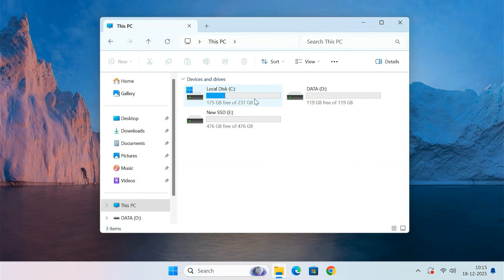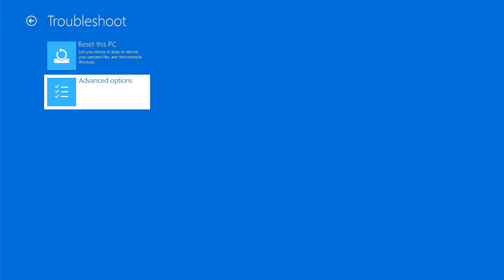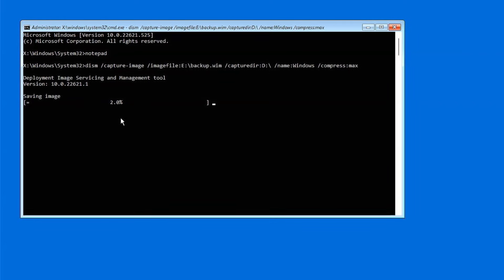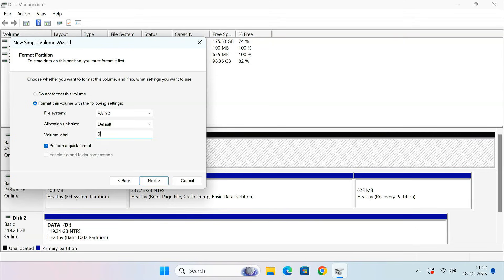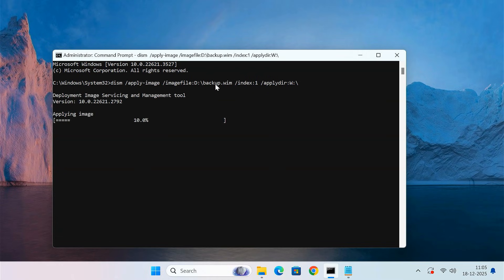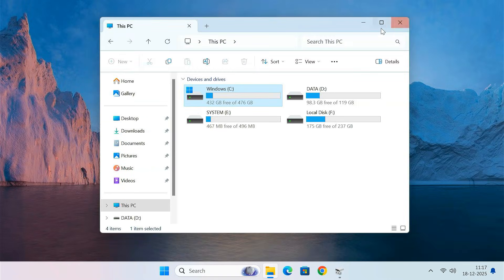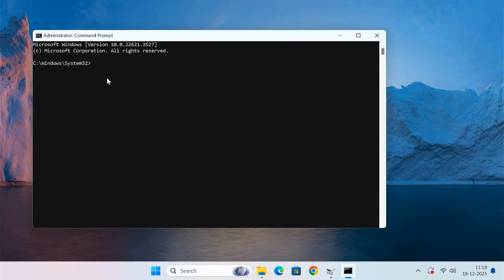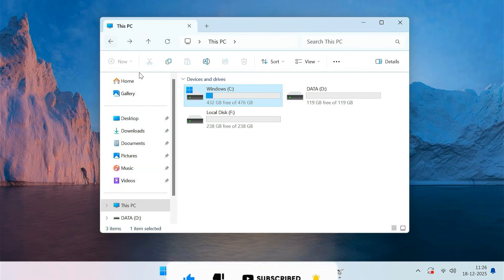Clone Windows 11 or Windows 10 to a New SSD without Any Software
Clone Windows to SSD without losing data. Fast, safe, and no reinstall required.

In this video, I’ll show you how to clone Windows 11 or Windows 10 to a new SSD or HDD without using any third-party software. This method uses only built-in Windows tools, so it’s completely free, safe, and reliable.

If you’re upgrading from an HDD to an SSD, running out of storage, or moving Windows to a new drive, this method is perfect for you. It copies your entire Windows system, including installed apps, files, user accounts, and settings. After cloning, Windows will boot from the new drive exactly like before, without reinstalling anything.

Commands used in this video:

dism /capture-image /imagefile:E:\backup.wim /capturedir:D:\ /name:Windows /compress:max

dism /apply-image /imagefile:E:\backup.wim /index:1 /applydir:W:\

bcdboot W:\Windows /f UEFI /s S:

Note: Make sure you change the drive letters according to your system before running these commands.